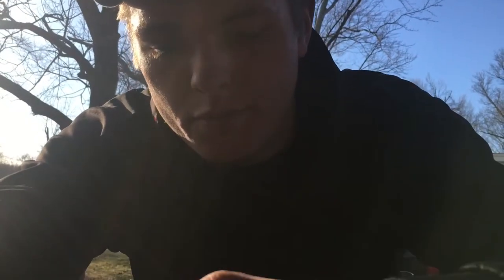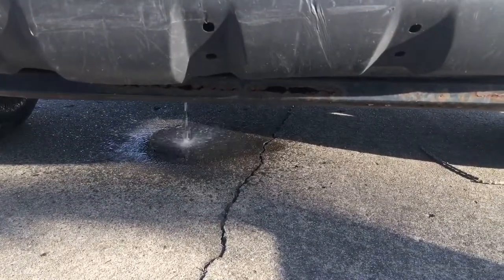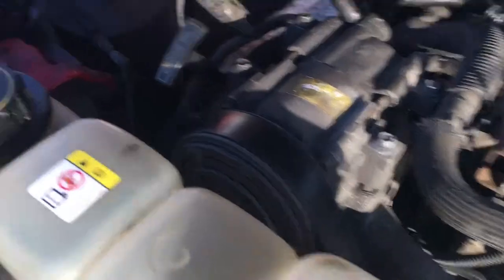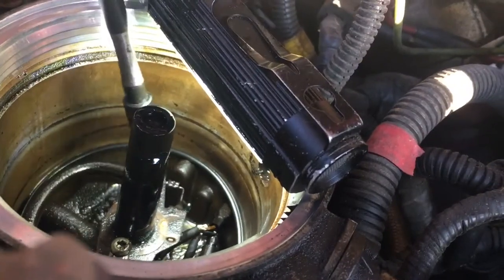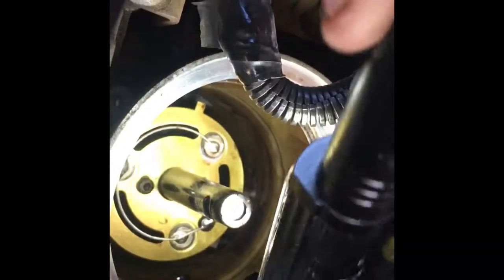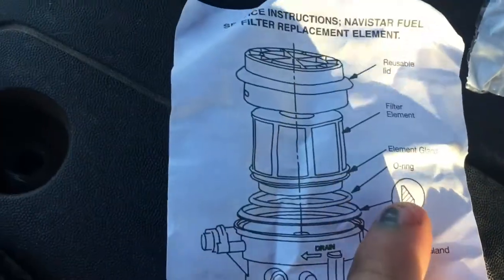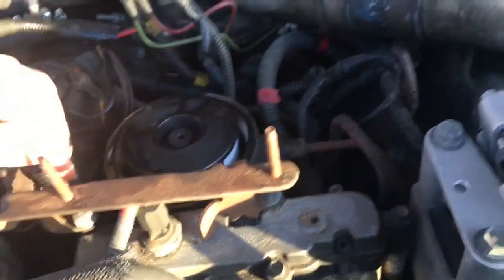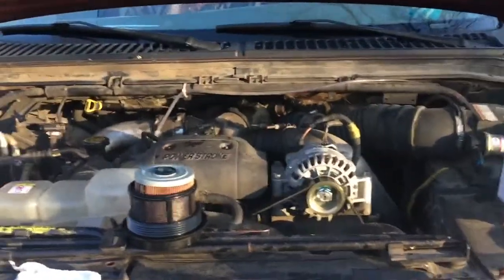7.3L Powerstroke Fuel Filter/Heater Replacement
Today I show you how simple it is to service your fuel system in your 7.3L Powerstroke